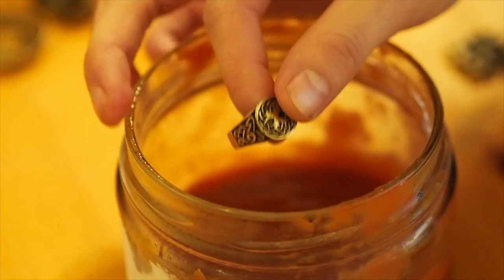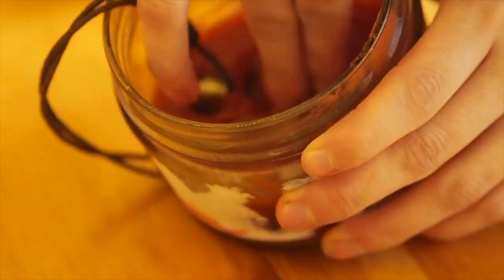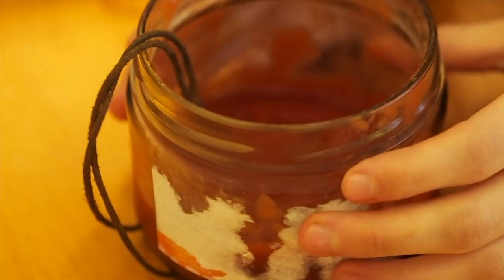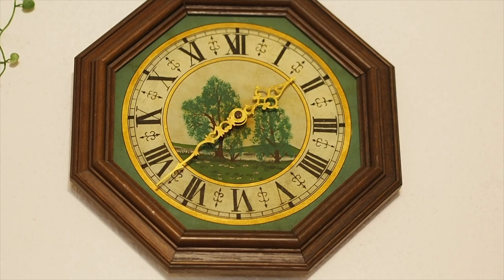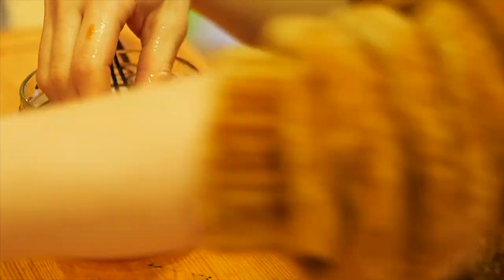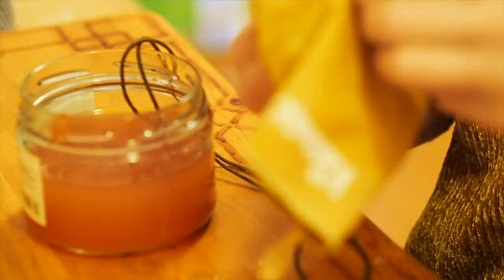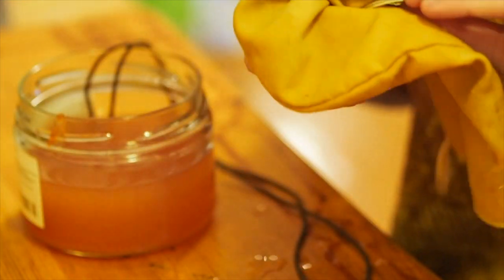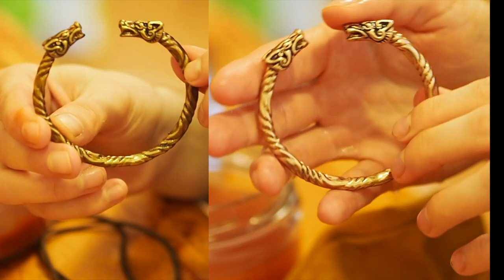Getting your BRONZE/BRASS jewellery shiny again - with an item from your fridge!~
Today I am once again teaming up with Windalf to share my most favourite trick when it comes to keeping one's treasures shiny and sparkly! It is so easy and all you need is one ingredient you probably already have at home *winks*

Let me know if you already knew about this neat little trick and share your own in the comments!

Lots of Elflove,
Rica~